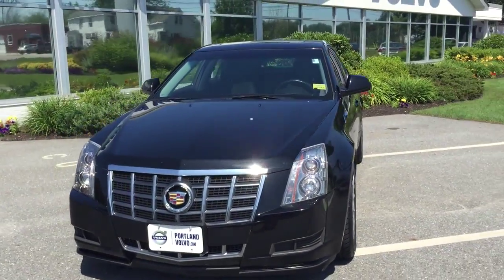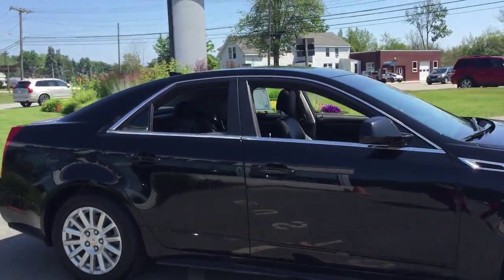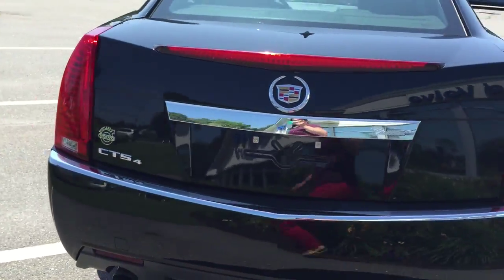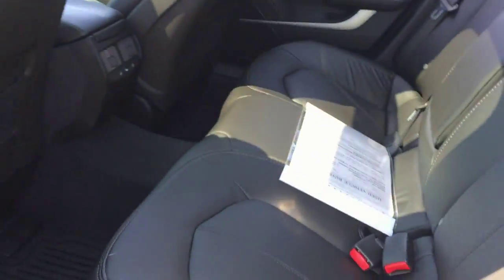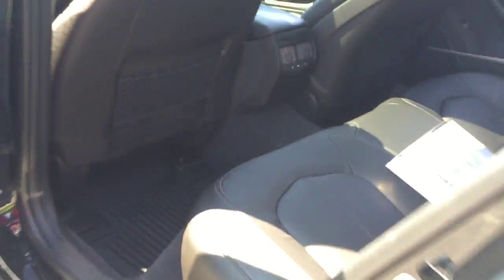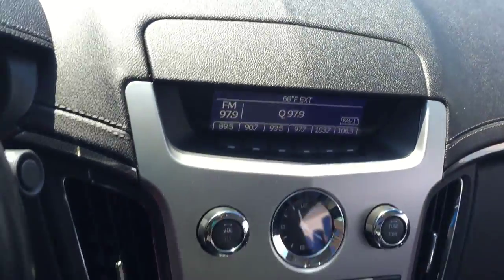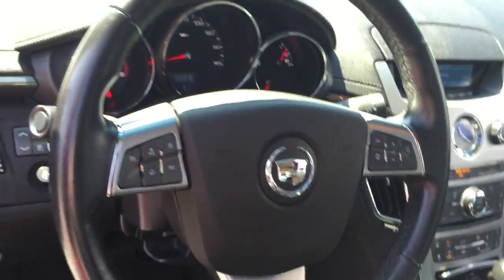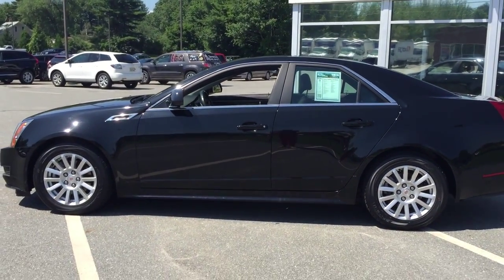4182A - 2012 Cadillac CTS from Portland Volvo